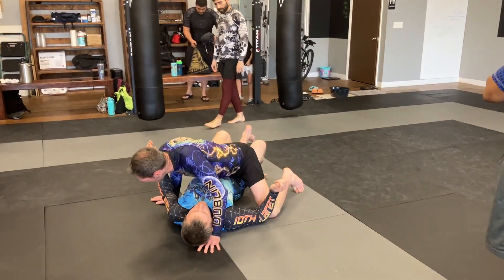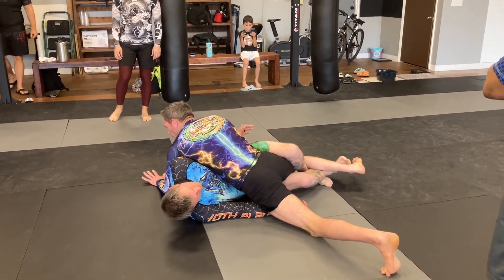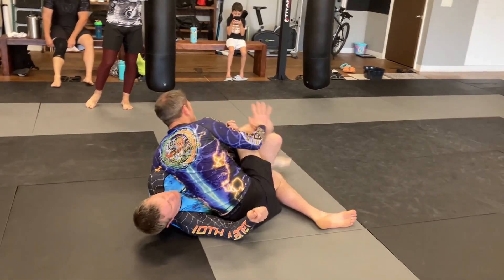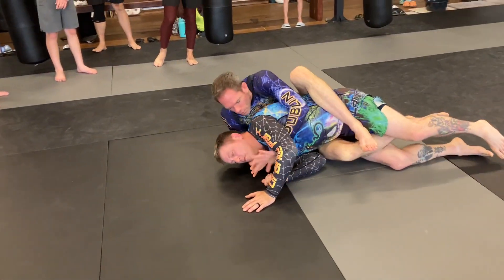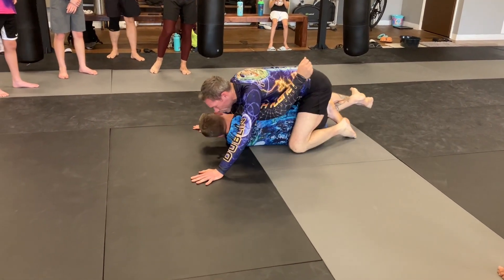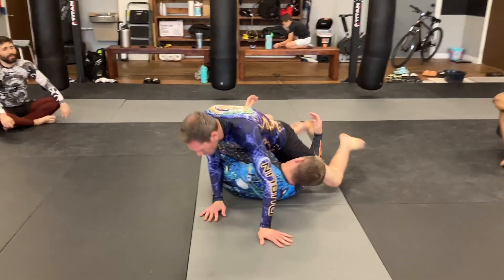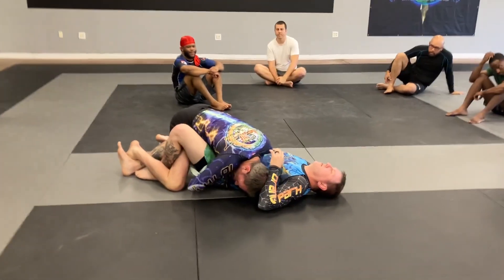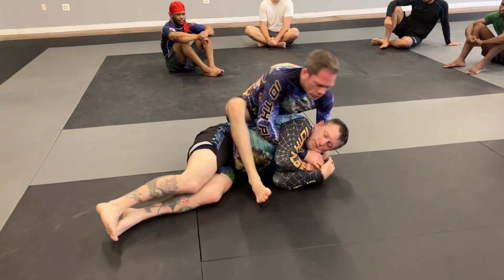Lock Down Controls, Back Takes, Escapes, 10th Planet Orange Park Jiu Jitsu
Lock Down Controls, Back Takes, Escapes.
10th Planet Orange Park,